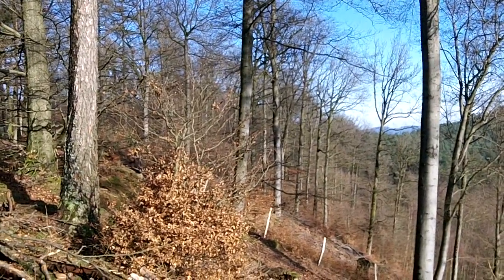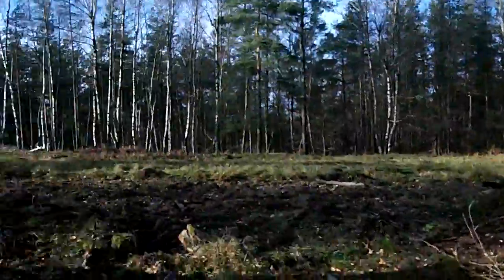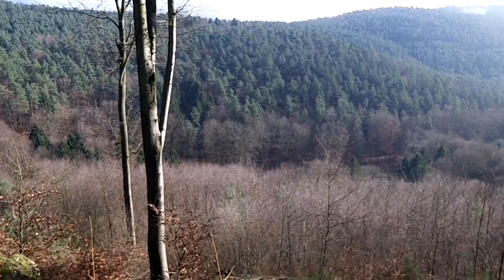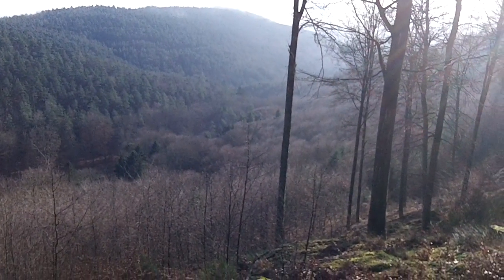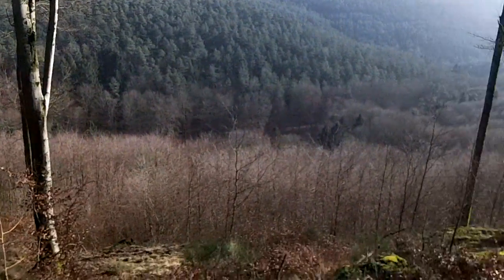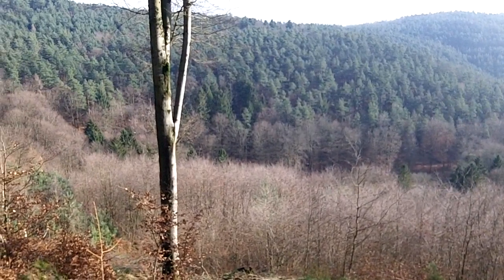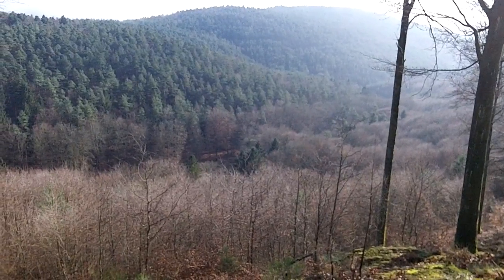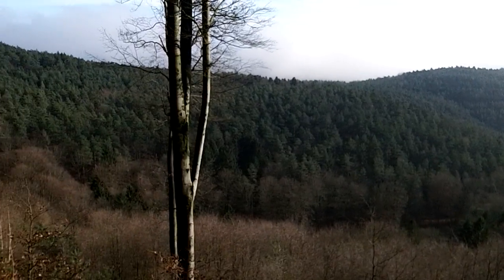20150118 05 70th Anniv Reipertswiller The Spielbachthal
On the 70th Anniversary of the Battle of Reipertswiller, we headed up to those two hills and the saddle to pay our respects.

The map used is an IGN 1:25,000 topographic map 3714 ET La Petite-Pierre.